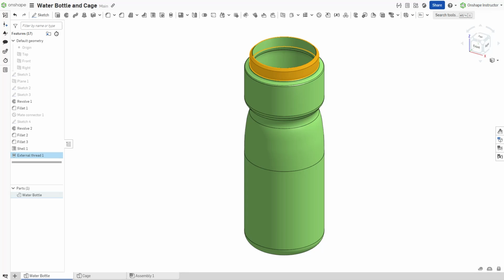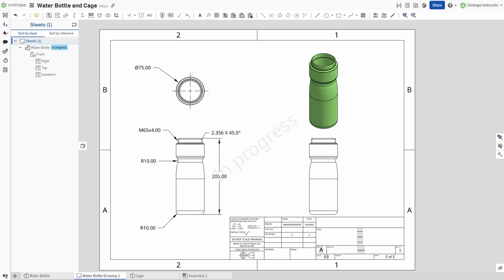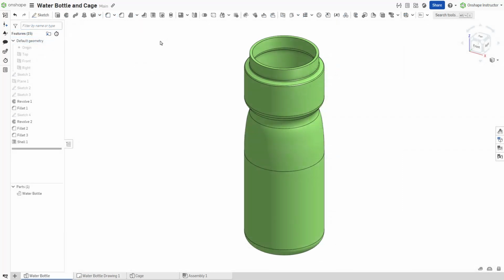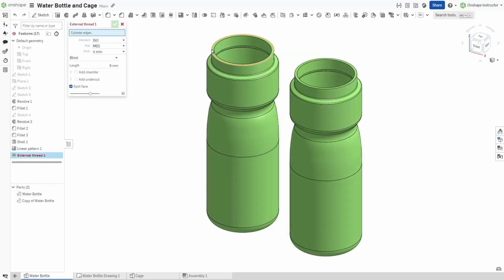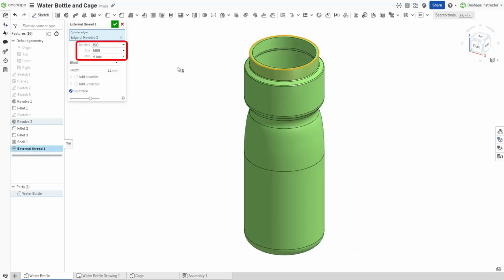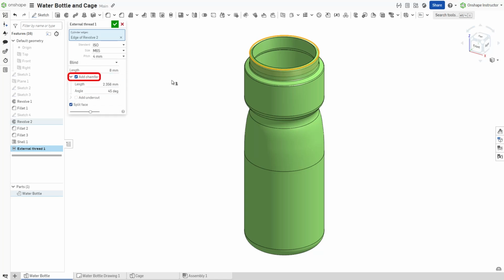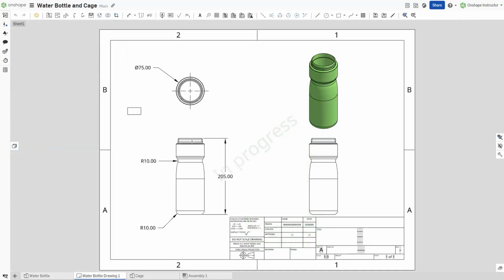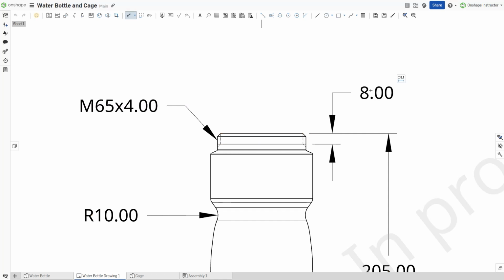Creating External Threads in Onshape - Tech Tip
Learn why it's often unnecessary to model threads in 3D and how to efficiently add thread callouts to your drawings for manufacturing.

This Tech Tip covers everything from starting an external thread feature to adjusting thread options like chamfers and undercuts, and how to visualize threads in your drawings.